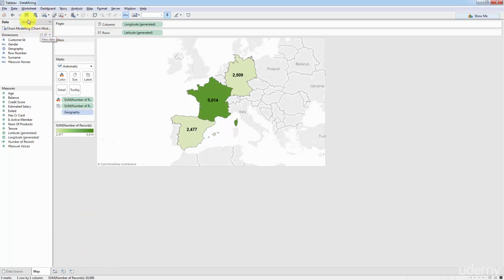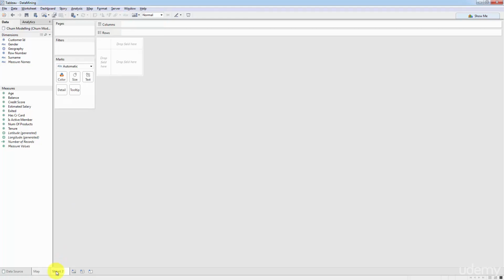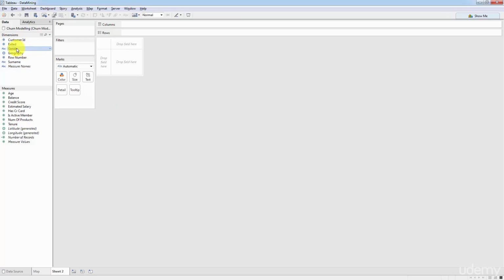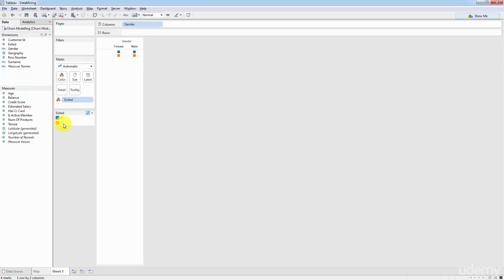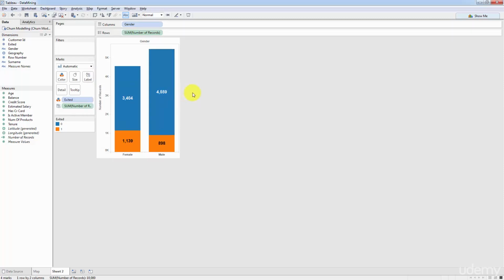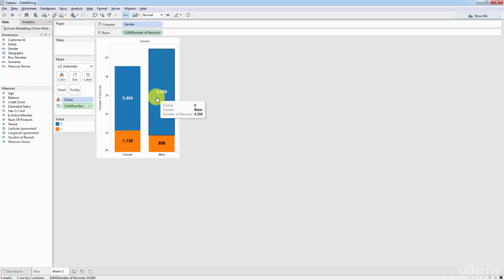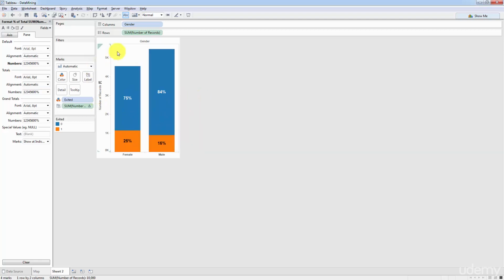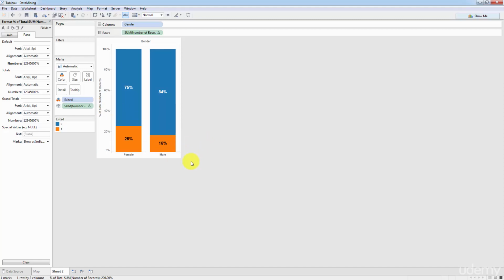Data Science Part 17 How to visualize an ad hoc A B test in Tableau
This Part is about How to visualize an ad hock AB test in Tableau